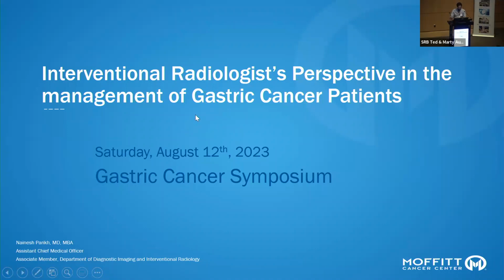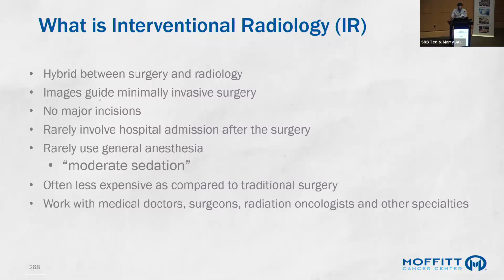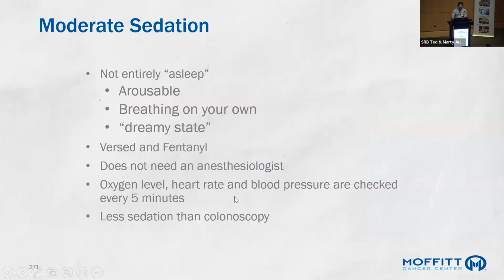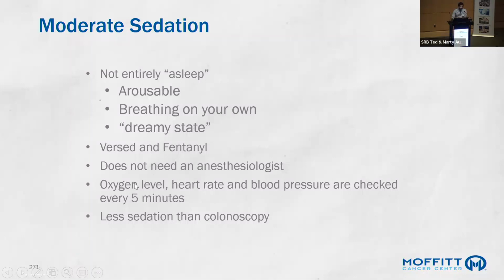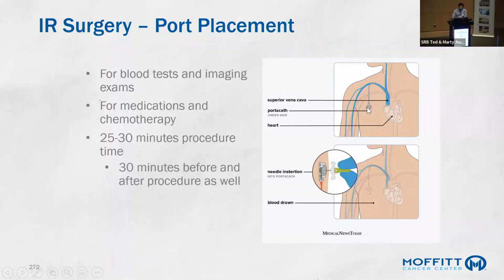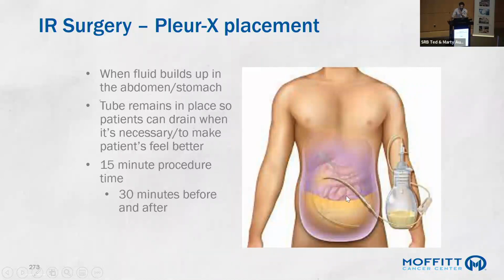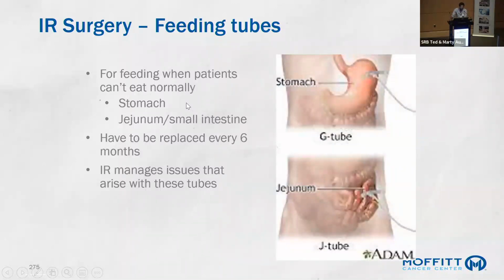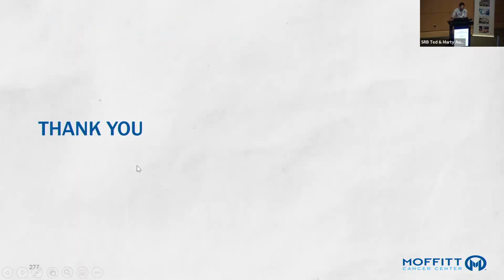Interventional Radiologists' Perspective in the Management of Gastric Cancer - Dr. Nainesh Parikh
Join Debbie’s Dream Foundation and Moffitt Cancer Center for a FREE Stomach Cancer Educational Symposium on Saturday, August 12, 2023, in Tampa, Florida. The event will take place at Moffitt from 8 a.m. to 4 p.m. EST and will cover the latest topics on gastric cancer, including treatment options, clinical trials, genetics, nutrition, and more from the experts at Moffitt.